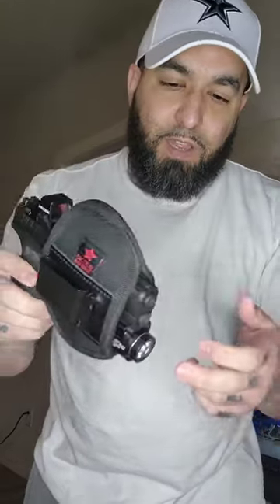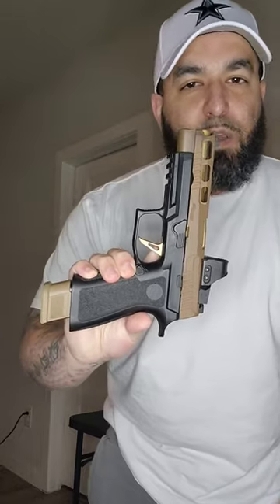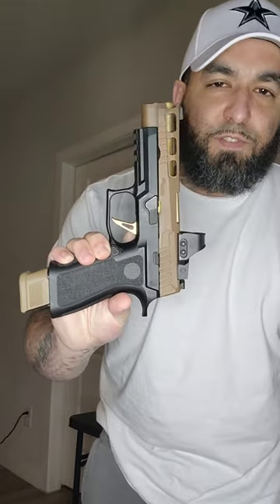The Perfect Holster (Universal)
⚠️IN A SAFE & CONTROLLED ENVIRONMENT⚠️

⚠️NO LIVE AMMUNITION! FIREARMS R CLEAR⚠️